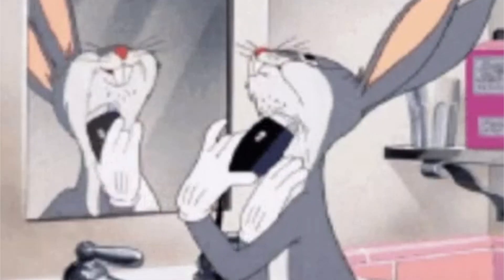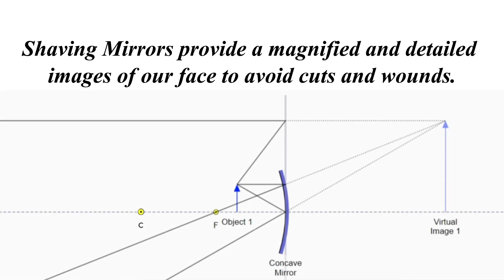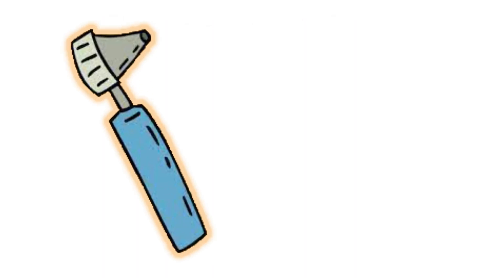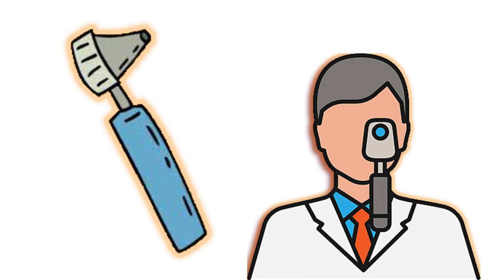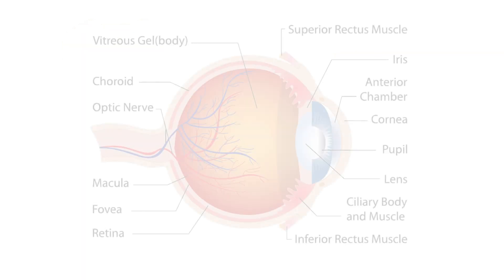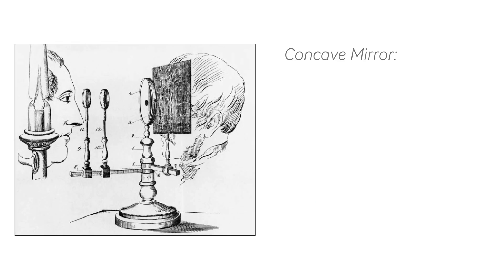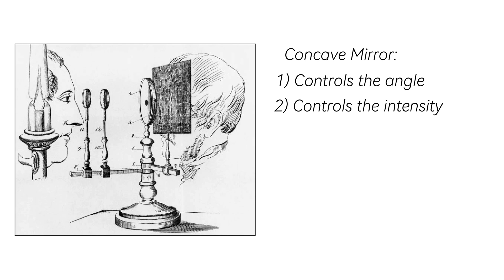Uses of concave and convex mirrors.| CBSE class 10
Are you curious about how spherical mirrors work and where they find applications in our everyday lives? Look no further! In this informative video, we delve deep into the fascinating world of spherical mirrors, exploring their characteristics, types, and most importantly, their myriad uses.

From the basics of concave and convex mirrors to their practical applications in optics, astronomy, and even everyday objects like makeup mirrors and car headlights, this video covers it all. Whether you're a student studying optics or simply intrigued by the wonders of light and reflection, this video offers valuable insights and practical examples to enhance your understanding.

Join us on this enlightening journey as we unlock the secrets of spherical mirrors and uncover the countless ways they shape our perception of the world around us. Don't miss out – hit play and expand your knowledge of spherical mirrors today!